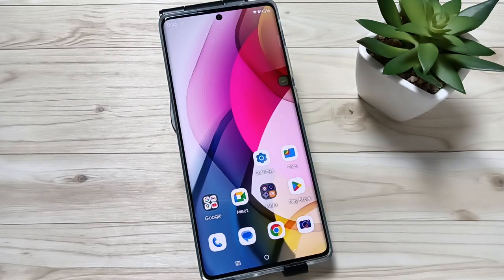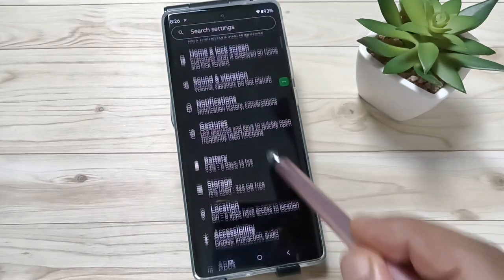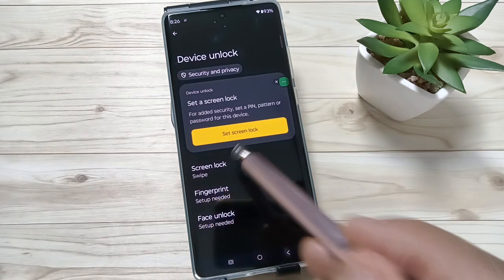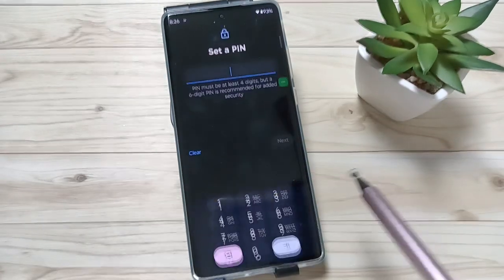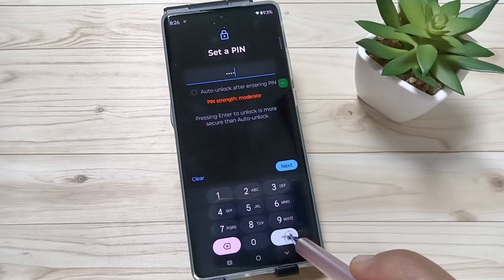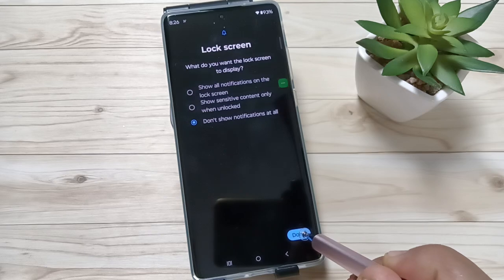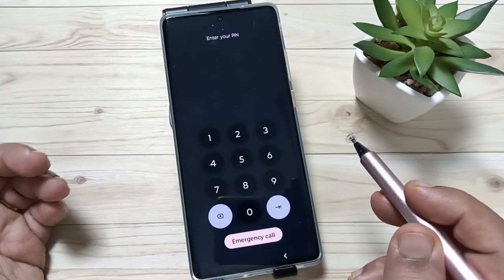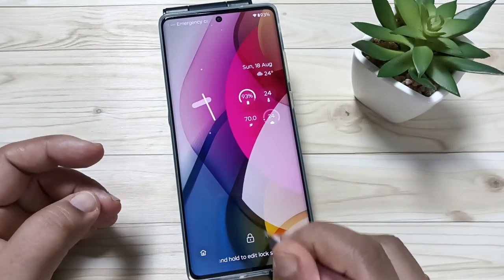How To Set Screen Lock in Motorola Edge 50 - Lock Screen settings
Hi friends this video shows you that " How To Set Screen Lock in Motorola Edge 50 - Lock Screen settings "